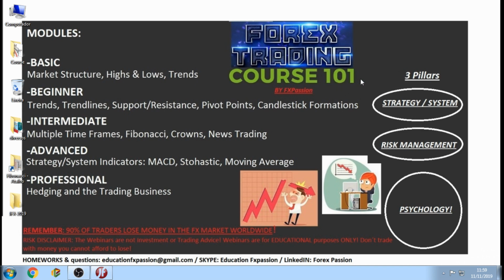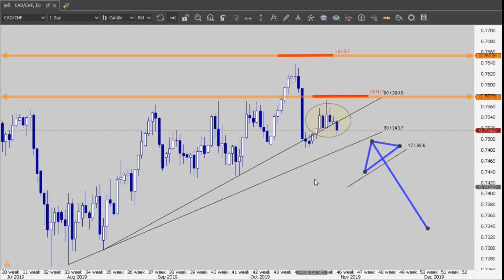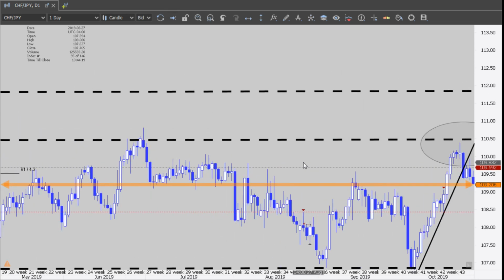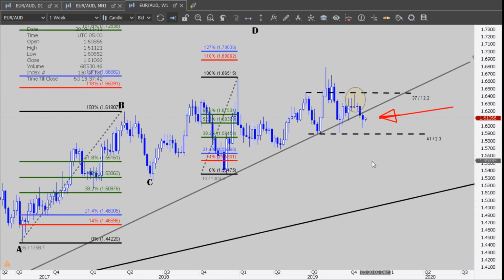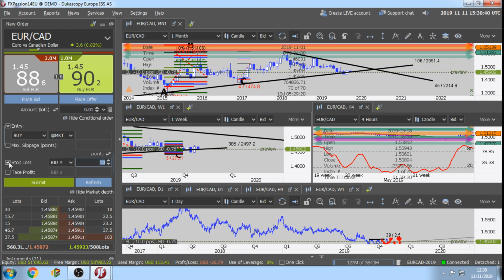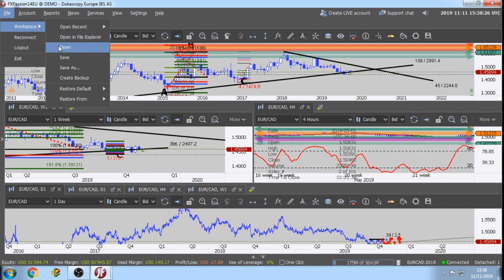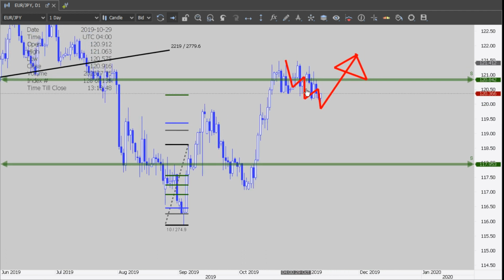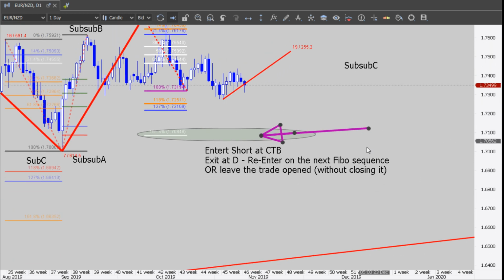Trading Fibonacci Numbers: Forex Trading Week